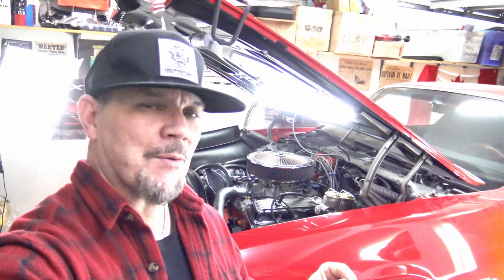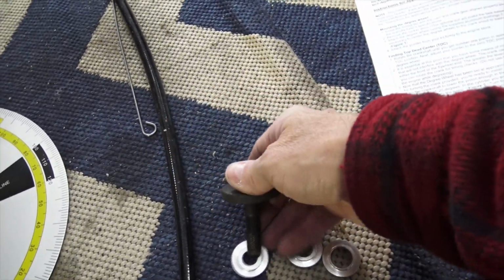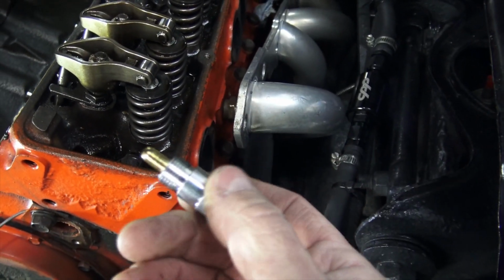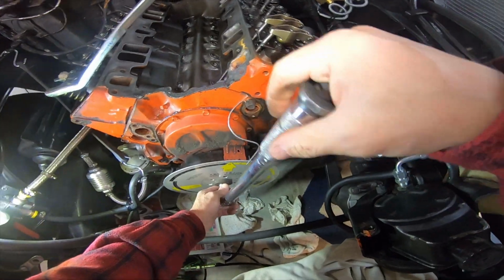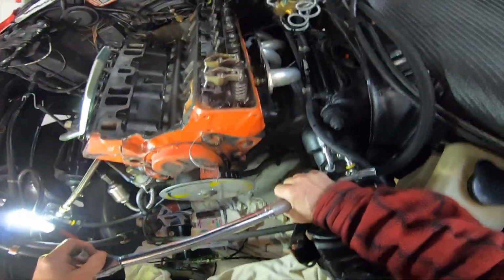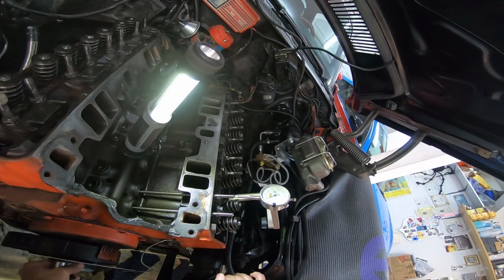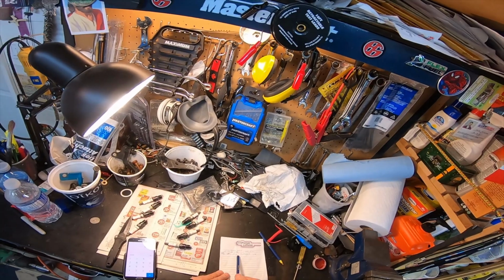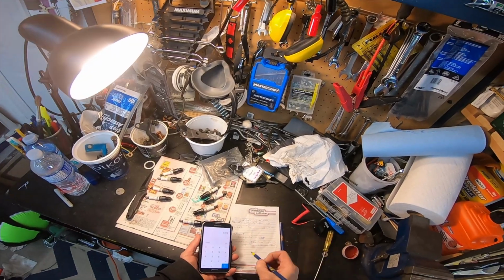Z28 cam degreeing in the car!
Today I get deep into the Z28 and degree my mystery cam from the the 1990's. The car does not run as well as I would like and I want to know whY.